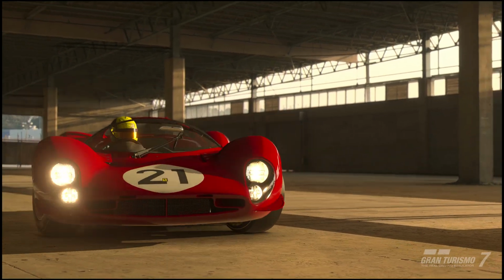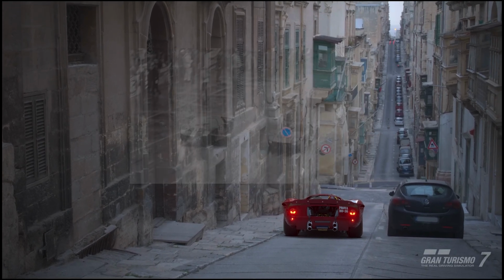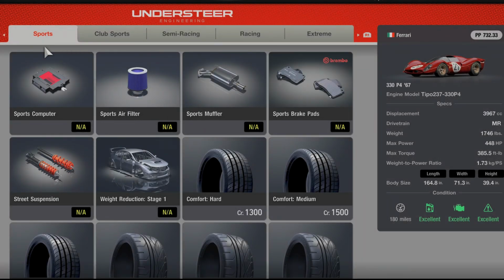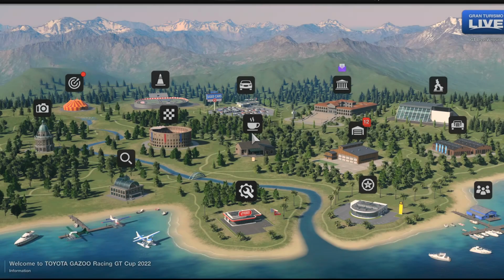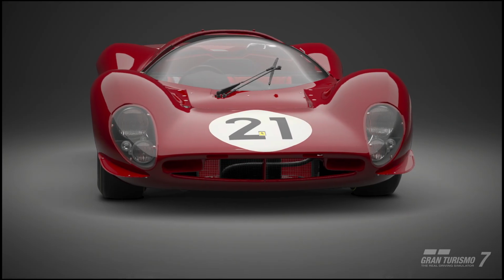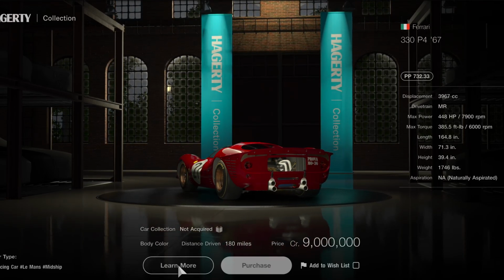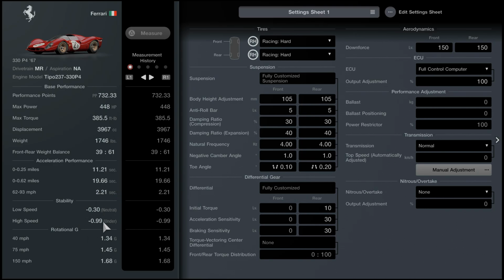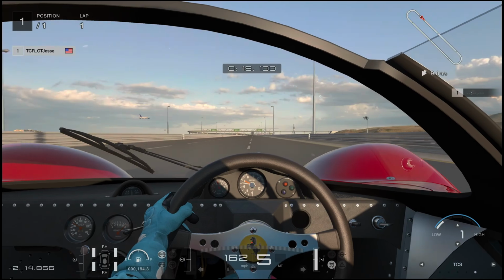Gran Turismo 7 - Smash or Pass Ep. 2 67’ Ferrari 330 P4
I’m this episode we take a look at the 1967 Ferrari P4 to determine whether or not it’s worth your $9 Million credits.